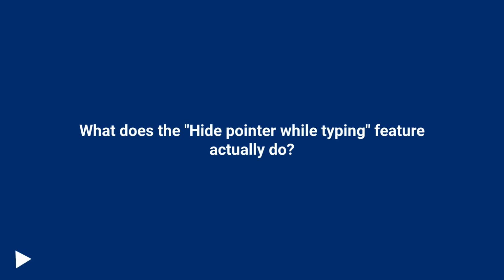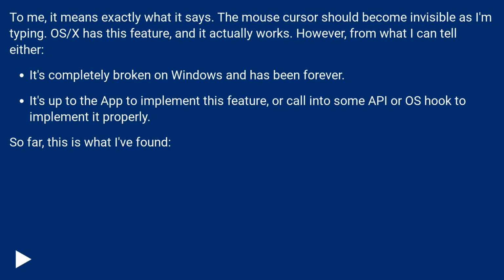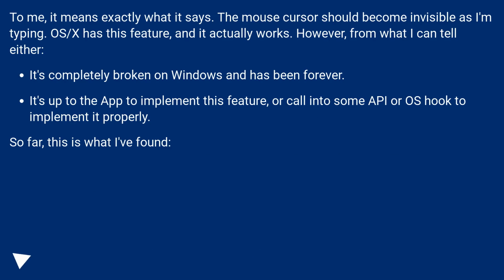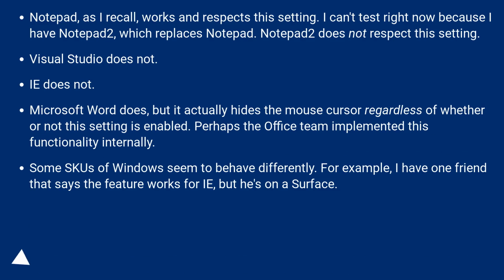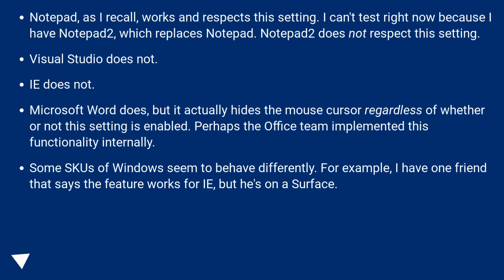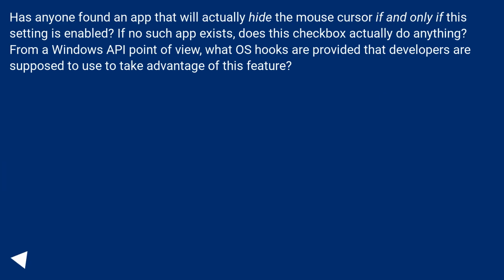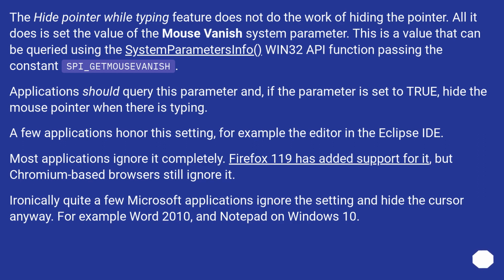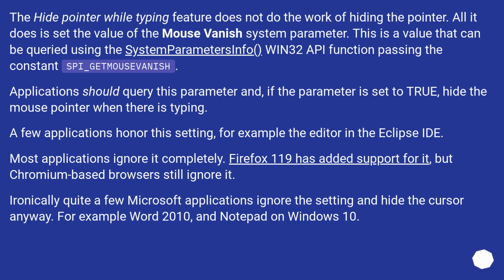What does the "Hide pointer while typing" feature actually do?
Chapters
00:00 Question
02:15 Accepted answer (Score 22)
03:08 Thank you